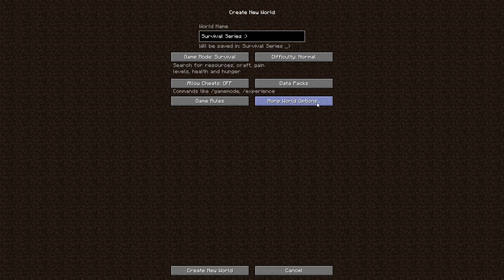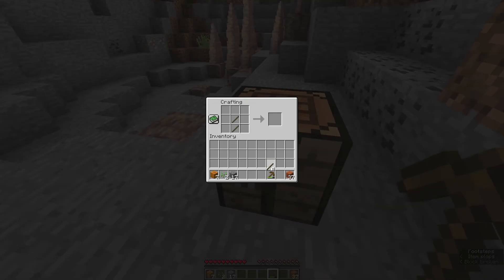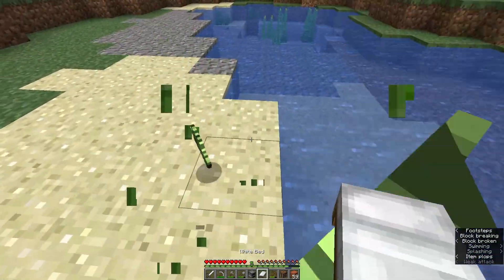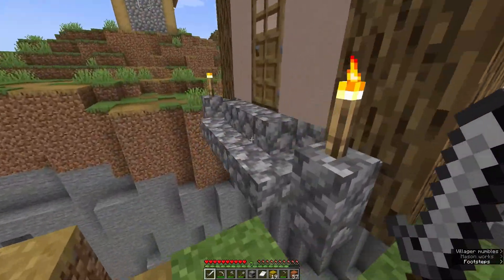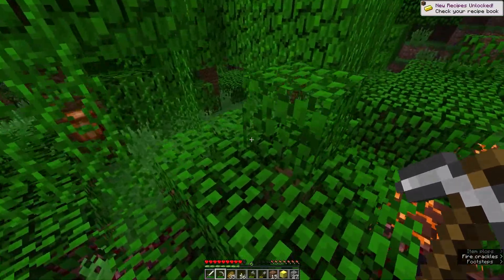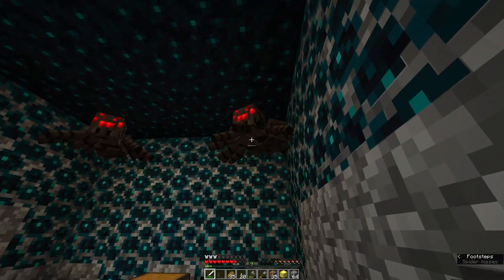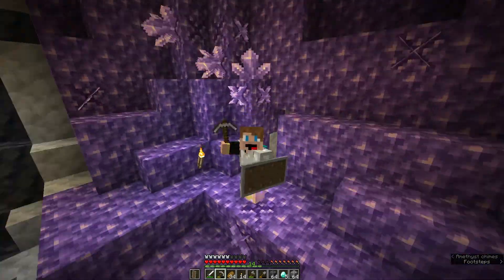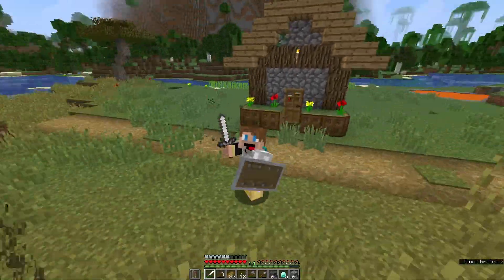A Prominent Beginning! | Minecraft Survival Series | Pilot Episode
Today, we embark on a new adventure into Minecraft 1.19, otherwise known as: "The Wild Update" In this episode, we create a new survival world, but unlike my previous series, I want to anything I want in this world. I'm also making it inclusive for you, the audience!

Throughout the series, if you would like me to use any mods, resource packs, or shaders, please leave me some suggestions in the comments below. I will be responding to every one of them!

I want to thank you for your patience throughout this last week. I'm glad to be back making more videos for you guys.